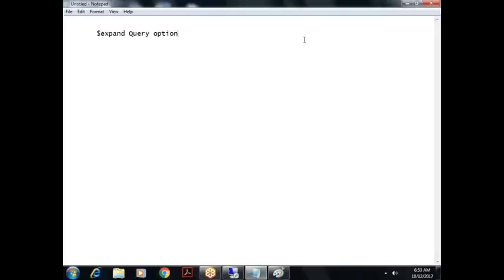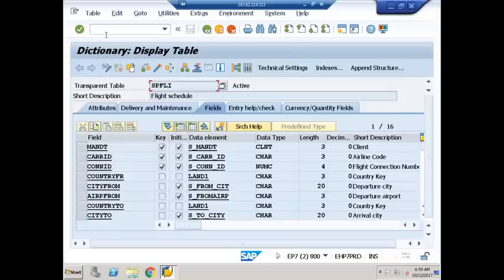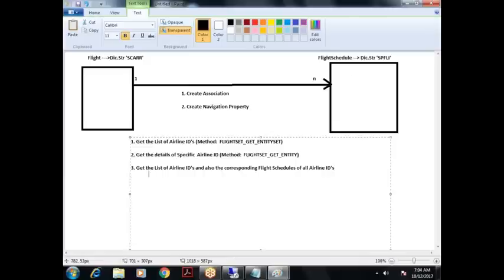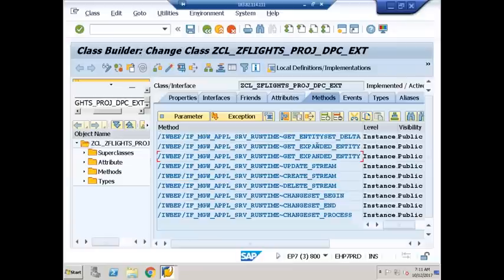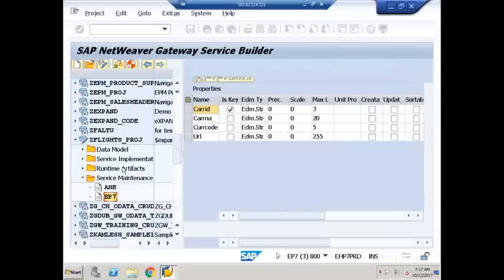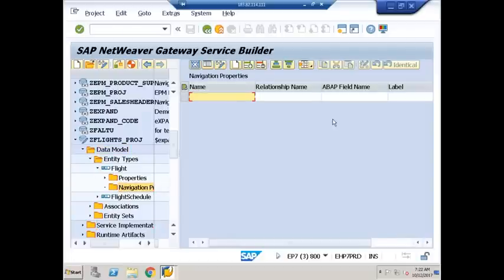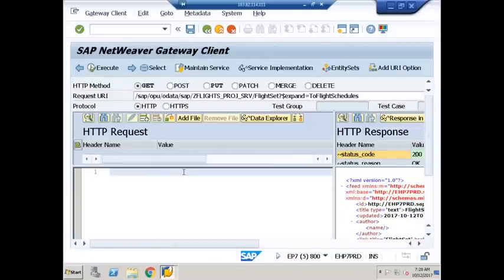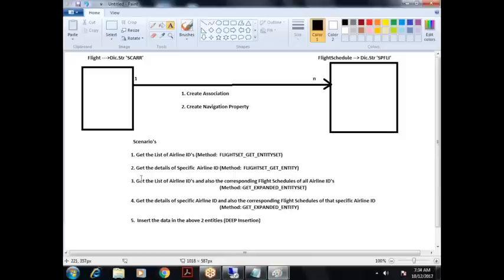Class 23 | SAP Odata